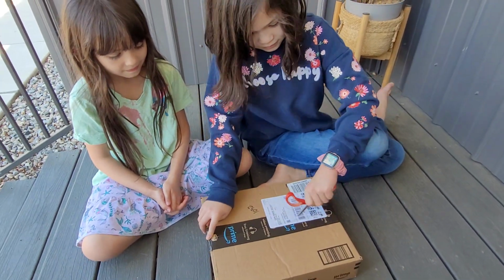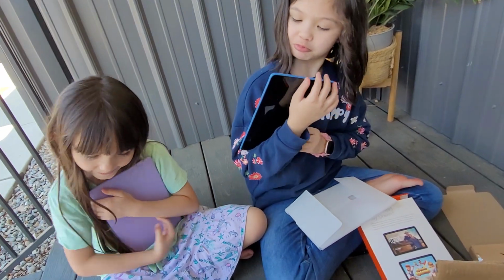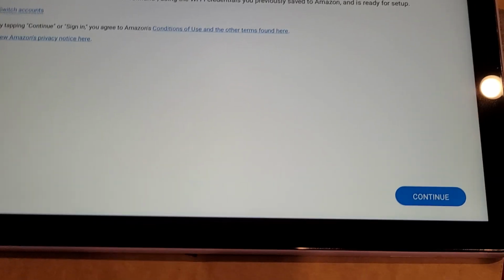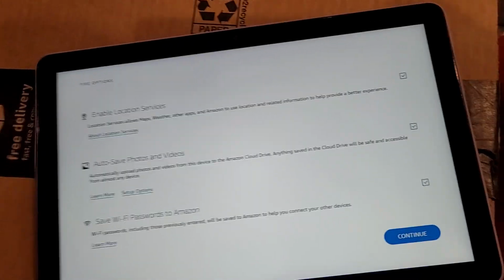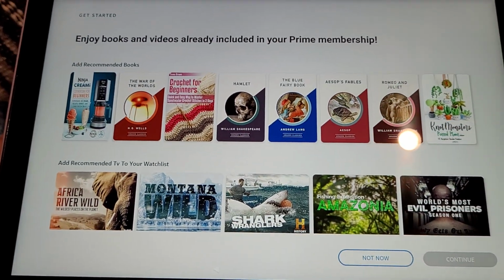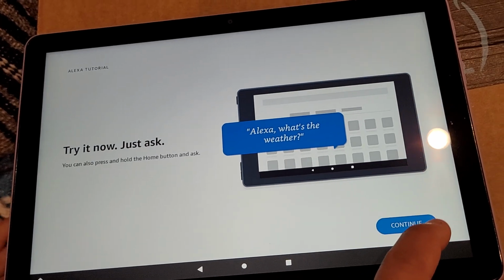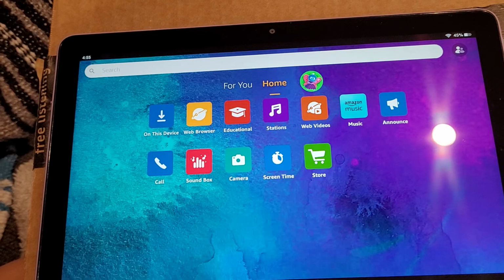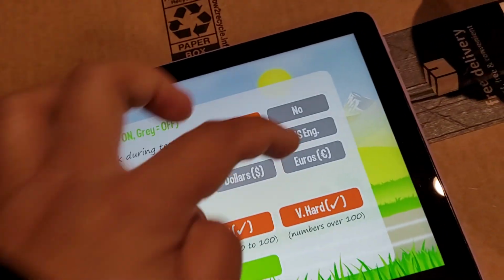UNBOXING/SETUP: Amazon Fire HD 10 (13th gen)| Walkthrough